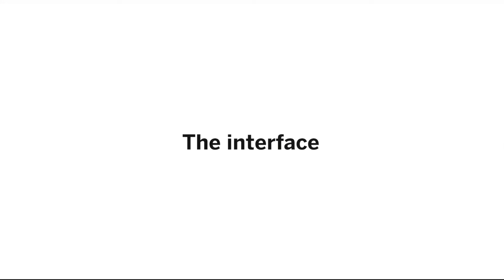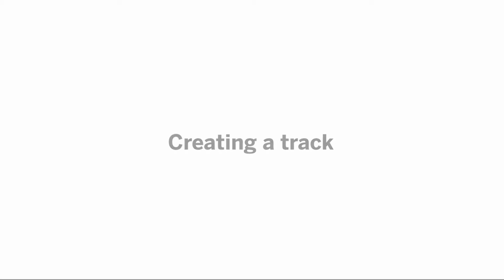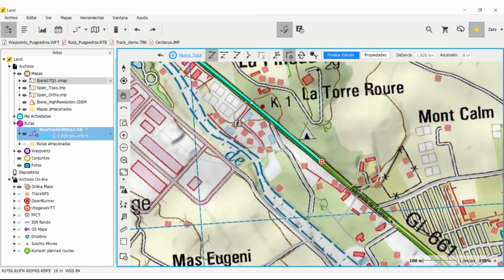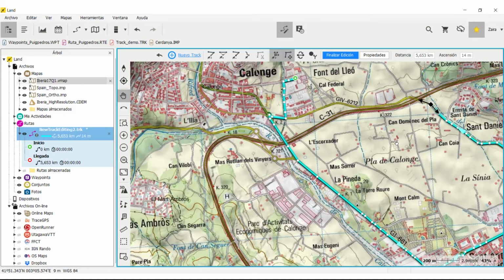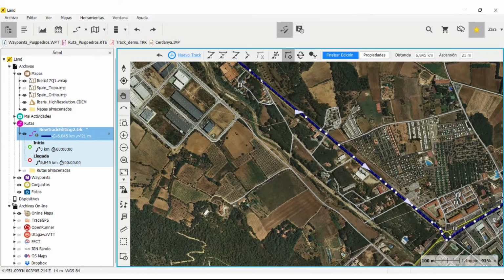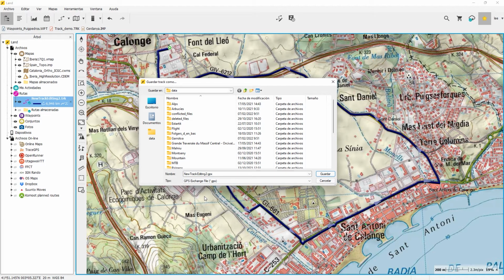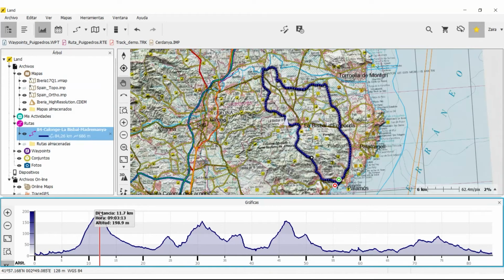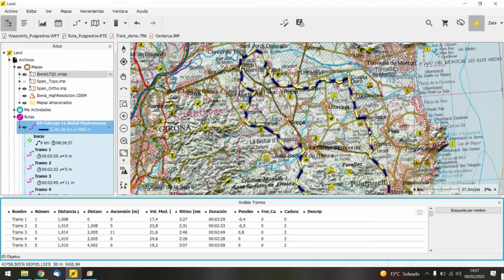Land 9 fundamentals with Melcior Mauri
Discover, thanks to our ambassador Melcior Mauri, everything about TwoNav's Land software. With Land you can prepare your routes, edit tracks, analyze your outings... Also discover the new TwoNav subscription models.

List of topics:

00:00 Intro
01:49 The interface
03:06 Working with Land
04:39 Create a track
11:38 Modify a track
14:28 Save a track
15:32 Activity vs Route
16:10 Analysis of a track
21:14 Wi-Fi connectivity